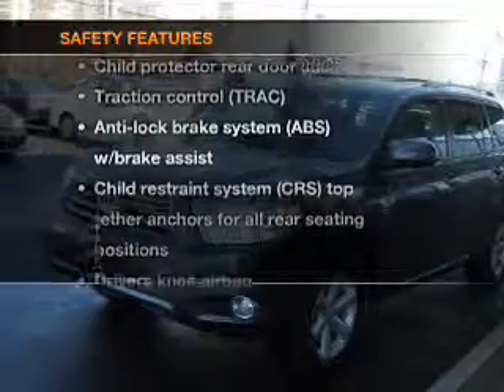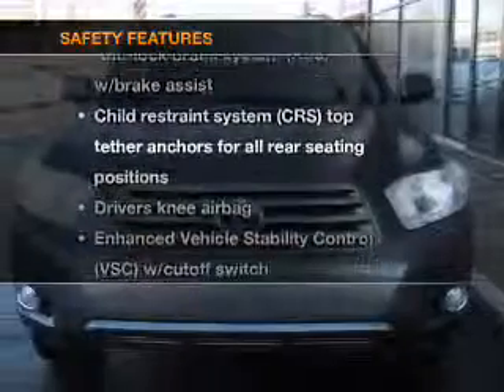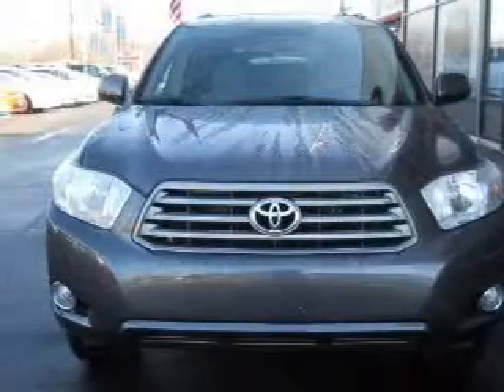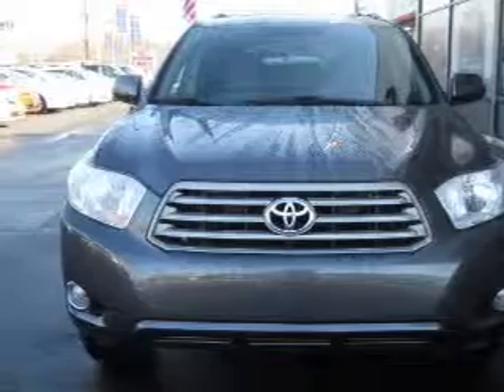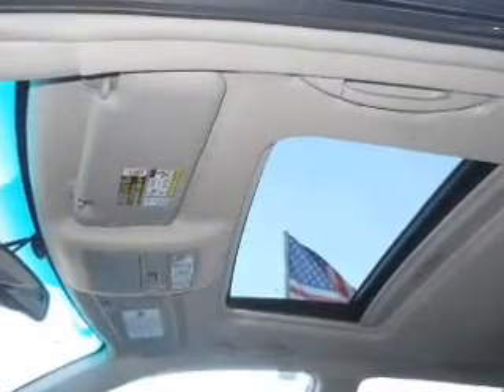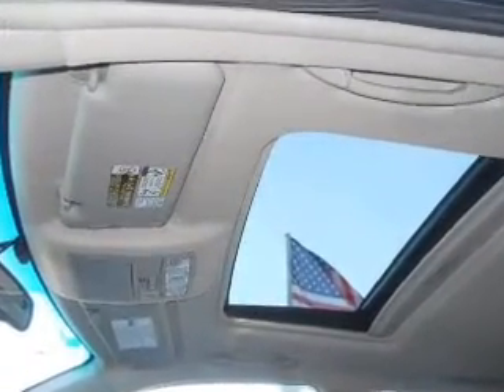2010 Toyota Highlander - Middle Island NY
Year: 2010
Make: Toyota
Model: Highlander
Trim: Sport Utility 4D
Engine: 6 cylinder 3.5 Liter
Transmission:
Color: Gray
Mileage: 10038
Address:
910 Middle Country Road